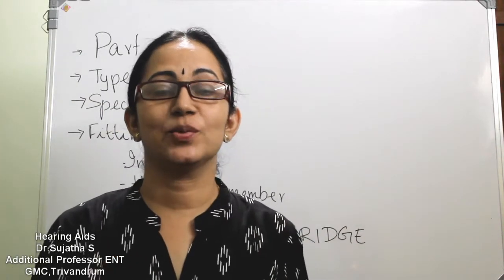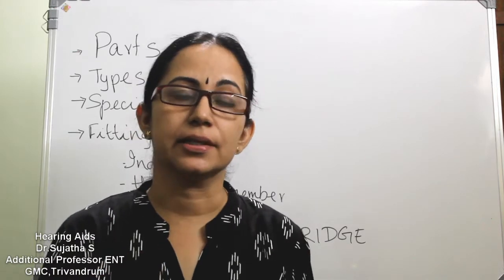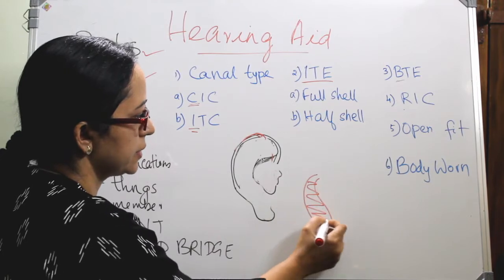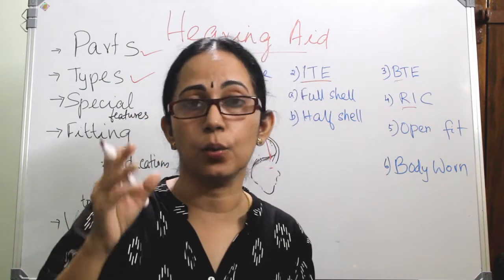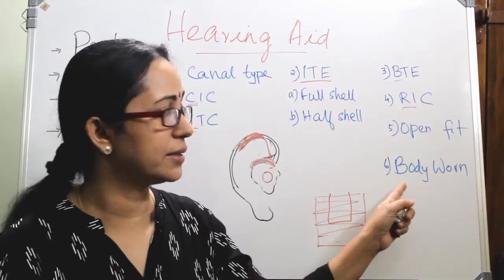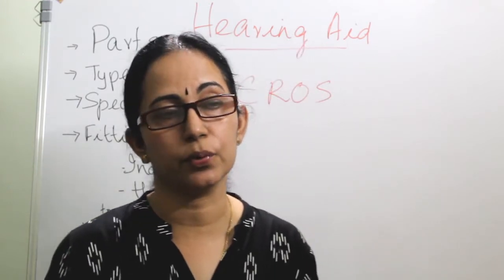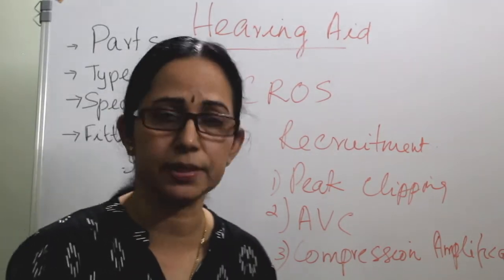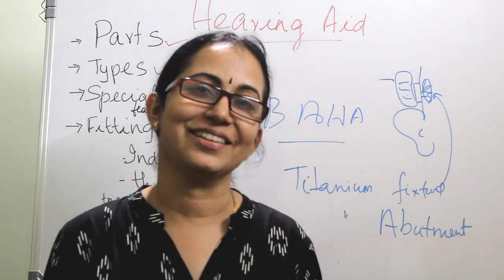049. Hearing aids- Types of hearing aid for hearing loss.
Hearing aids -  Types of hearing aid for hearing loss.
 After hearing this class,you will be able to answer; types of hearing aids, advantages,disadvantages, major components and their
functions, CROS, BAHA and Vibrant Sound Bridge

Dr.Sujatha S,Additional Professor in Otorhinolaryngology and Head and Neck Surgery
Government Medical College,Trivandrum,Kerala,India.